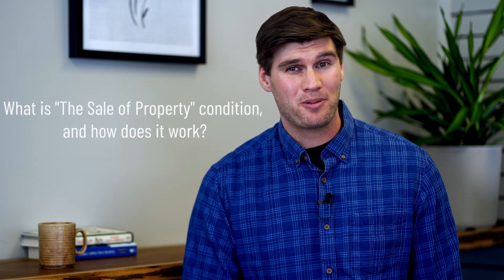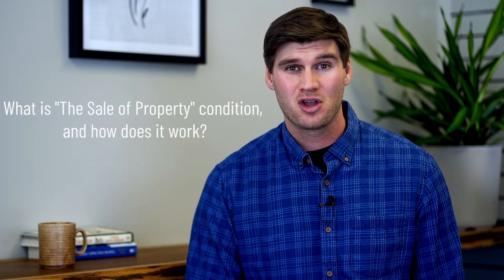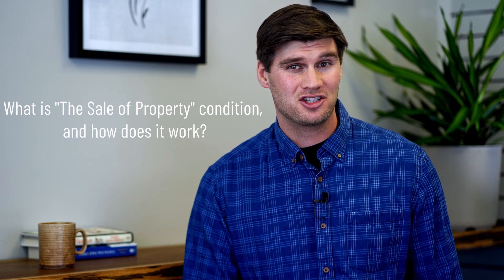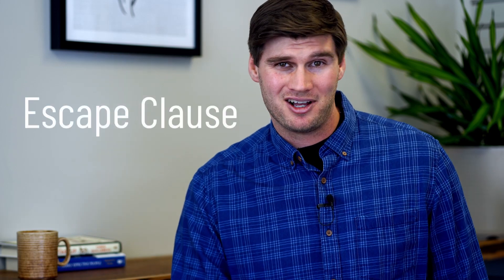Coffee and a Question Episode 3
INTRO

Hi Guys, I’m Andrew Kennedy, Realtor in Port Elgin Ontario and welcome back to Coffee and a question

This week's question asks….. What is the sale of property condition and how does it work?

Most buyers and sellers are accustomed to homes being “sold conditionally” In these cases the deal has been agreed upon by all parties and after a typical 10-14 day window of due diligencce the buyer can either firm up the deal or walk away with their deposit. The Sale of property condition or SOP works in a similar fashion.

When using an SOP a buyer makes an offer conditional on them selling their existing property in an agreed upon amount of time. Typically around 20-30 days. If that buyer doesn't sell their home in the allotted time frame the deal is dead and the deposit is returned to the buyer. However, If the buyer is successful in selling their property the condition is waived just like a home inspection or financing would be and the home is considered sold and legally binding.

Seems simple right? Well there's more…… the escape clause……. Not to be confused with Tim Allen's Santa clause experience….

The escape clause is an important part of the process. This allows the seller to accept a buyer's offer conditional on an SOP but continue to advertise and sell their home on MLS. If another buyer happens to like the property, submit an offer and have that offer accepted by the seller, the hour glass is flipped and the race against time begins. The ball now lies in the court of the original buyer. In this case as the original buyer you have the right of first refusal and Typically, a 24 - 48 hour window to either firm up your end of the deal and remove the SOP………. Or walk away all together and have your deposit returned.

I know this topic can be very confusing, but it’s always important to be in the know and prepared for anything.